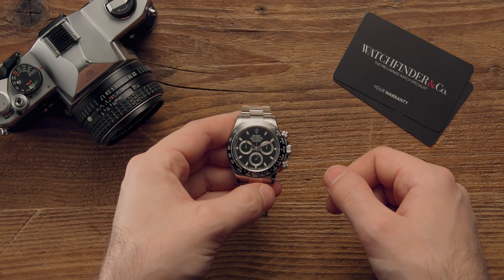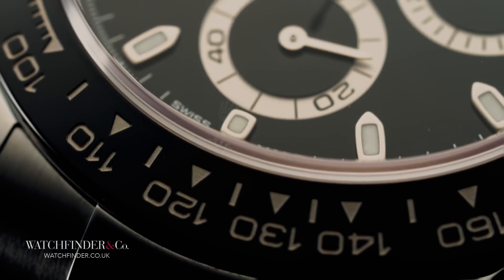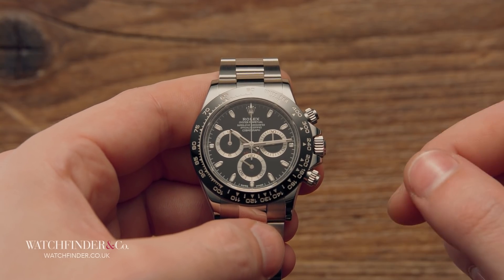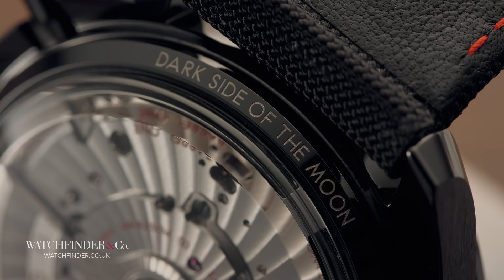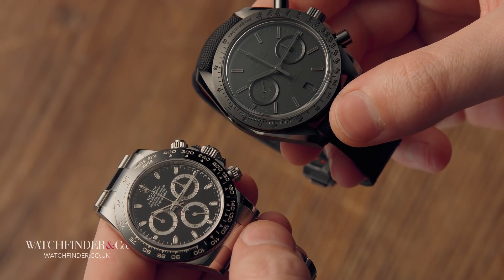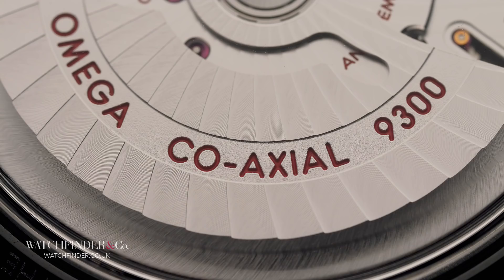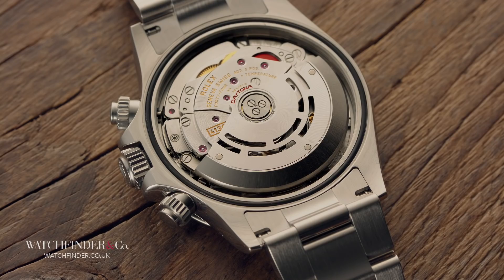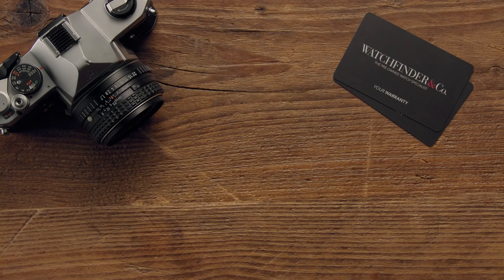Has the Rolex Daytona Been Left Behind? | Watchfinder & Co.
It's a fast-moving world. Child pop star Justin Bieber is now in his mid-twenties, the iPhone is over a decade old and Barack Obama has been out of office for over a year. For luxury brands, it's becoming more important than ever to stay relevant and fresh. So, as Rolex, a watchmaker that sees evolution and revolution as synonymous, takes its time to give the public what it wants, there's an opportunity presented for other brands to catch up. But has that already happened?

Featured Watches:
Rolex Cosmograph Daytona 116500 LN
Omega Speedmaster Moonwatch Dark Side of the Moon 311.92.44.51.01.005